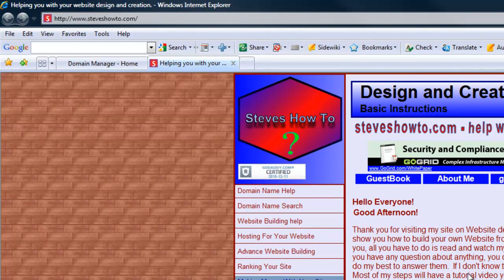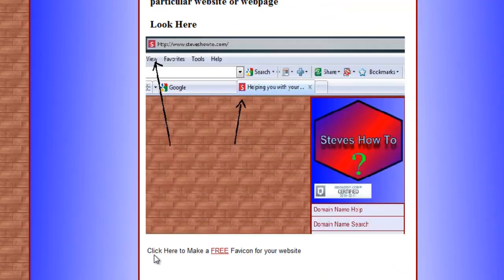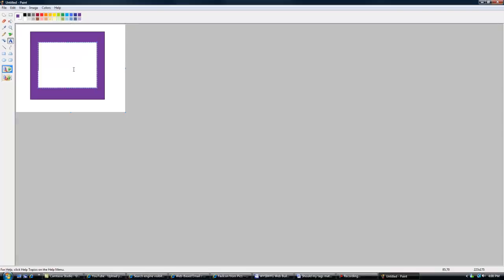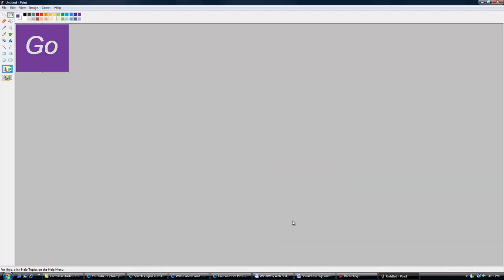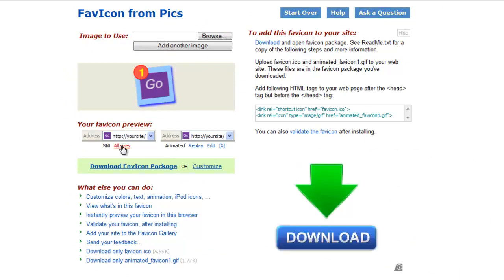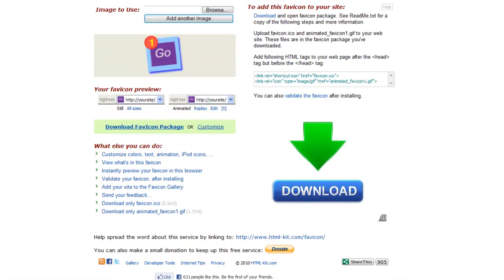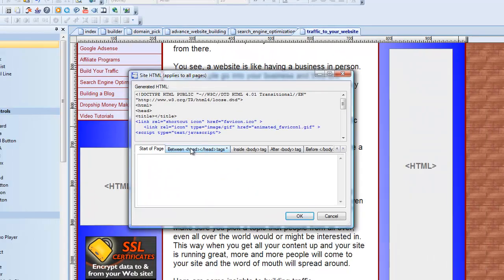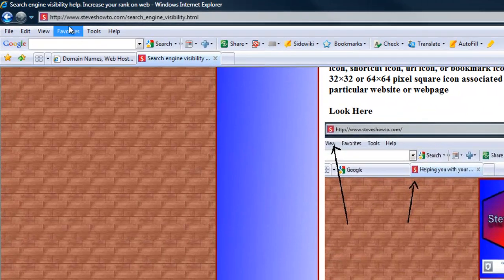what is a favicon? how to make a favicon for your website.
How to make a favicon easy. Simple instructions on making a website favicon. Make a faviocn.ico or a favicon.gif and allow people to see your image on their browser.